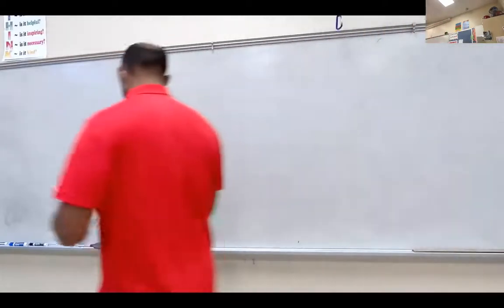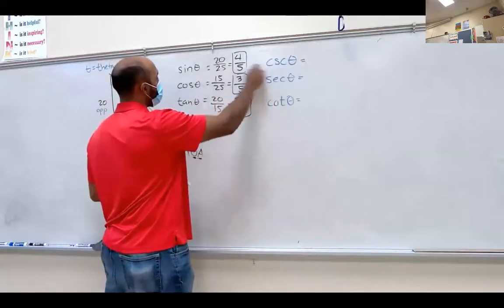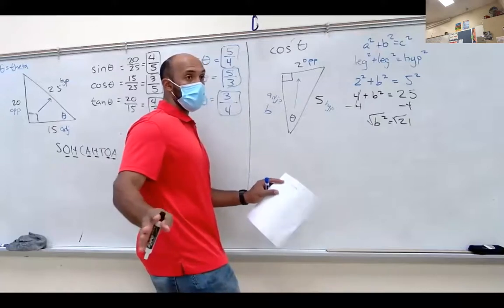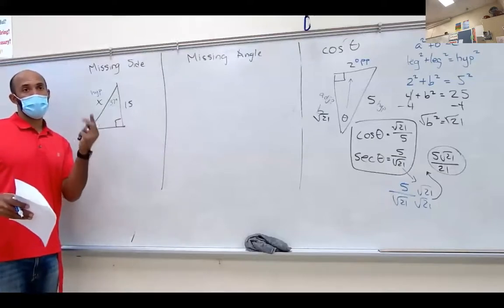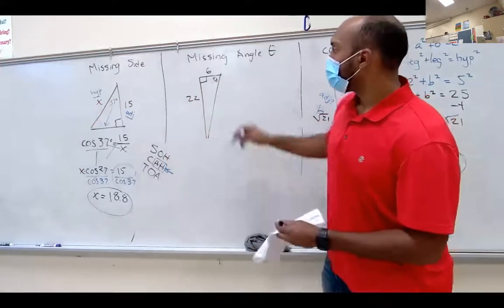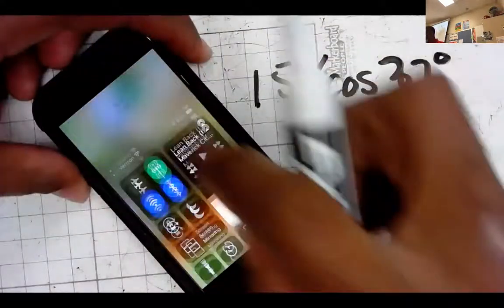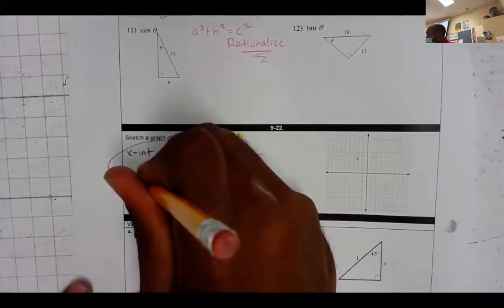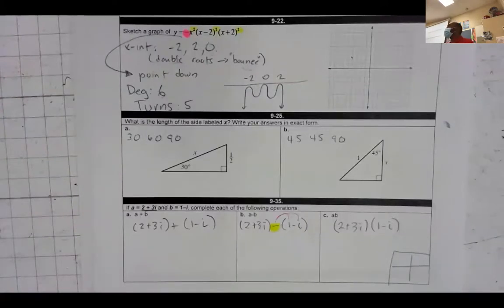IM-3 Period 4 Zoom 4/22: 9.2 Trigonometric Functions and Homework Packet